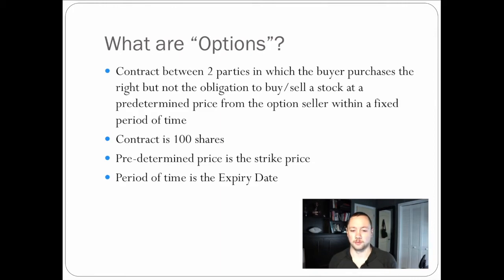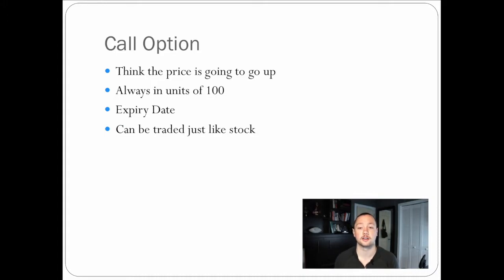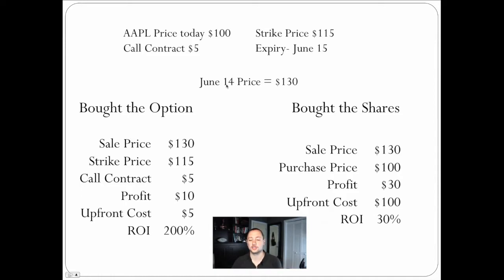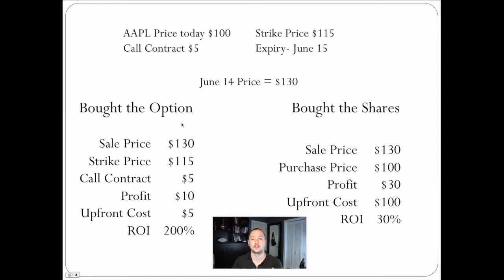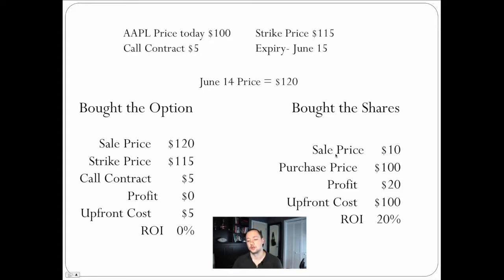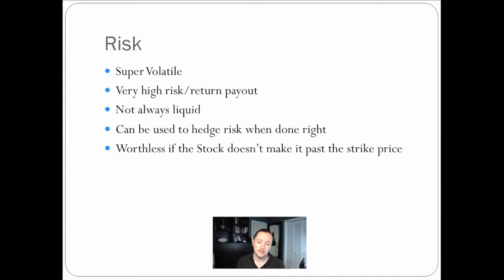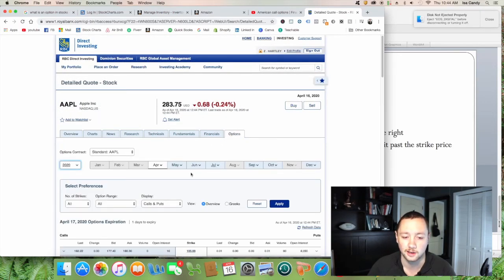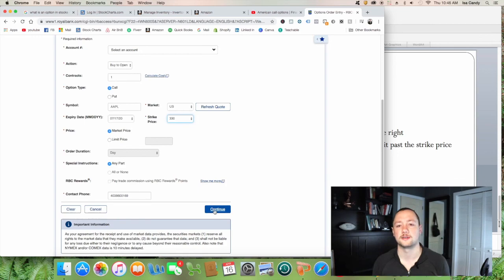What is an option and how do they work???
In this video I am going to walk you through what an option is, how they work, and how you can incorporate them into your trading strategy.  In my next video you will be able to watch me purchase options for my portfolio.

Links to my Camera and computer setup:
🖨3D Printer

🎬 Licensing opportunities available.